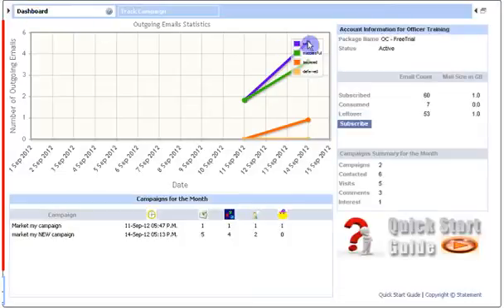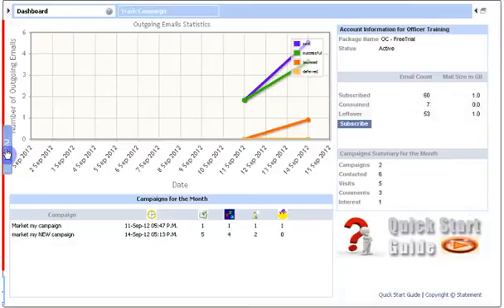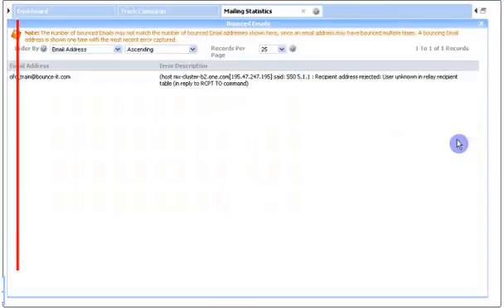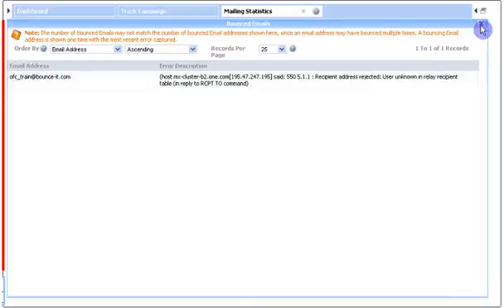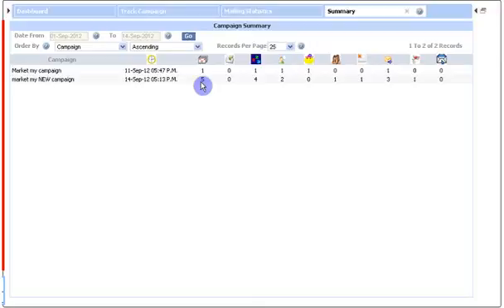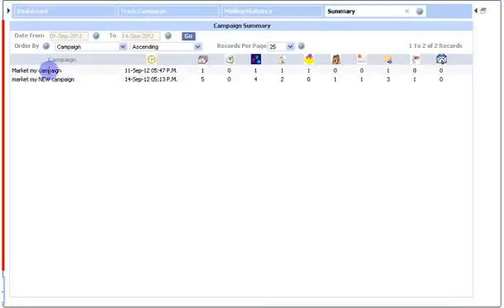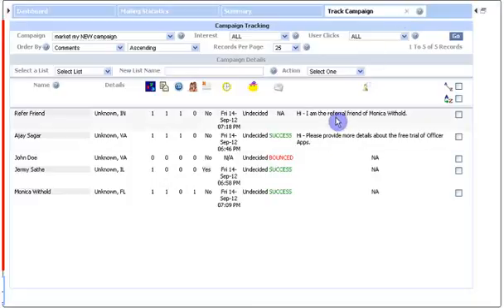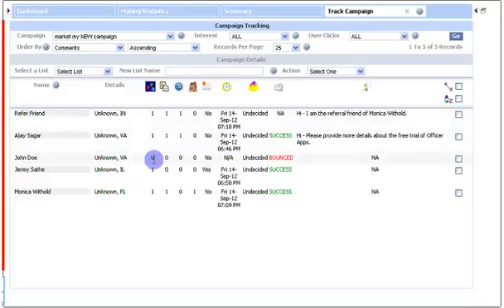tutorial 6 3